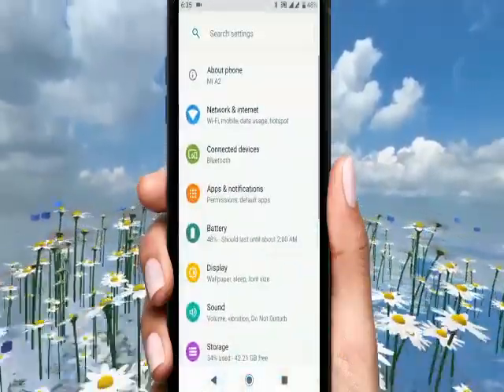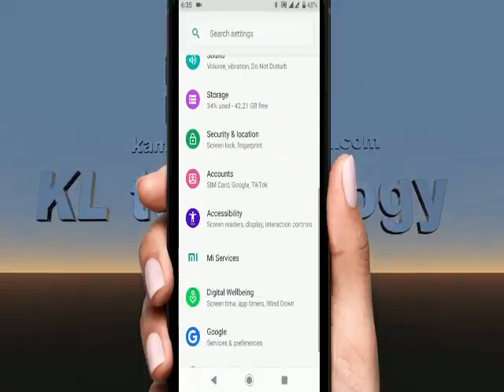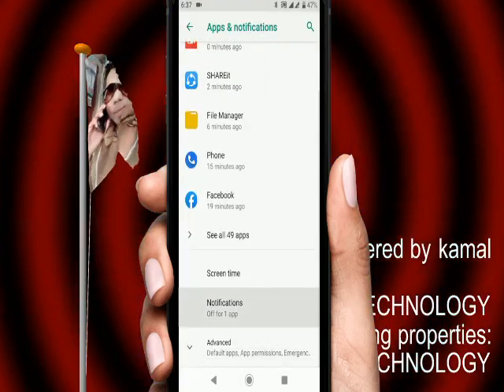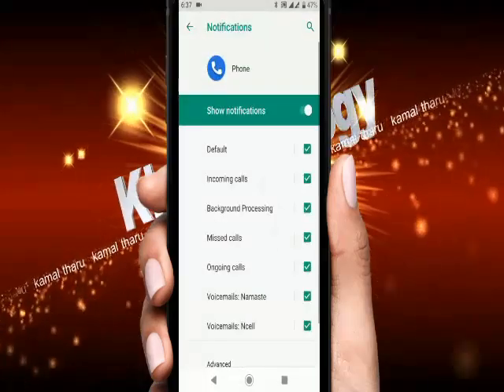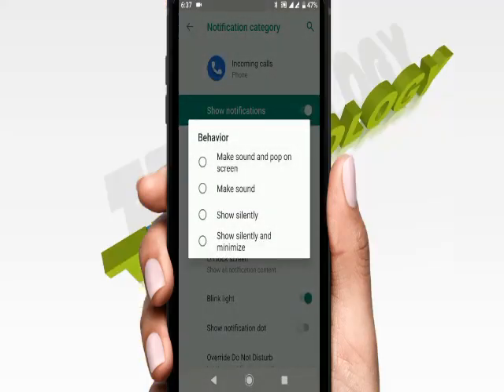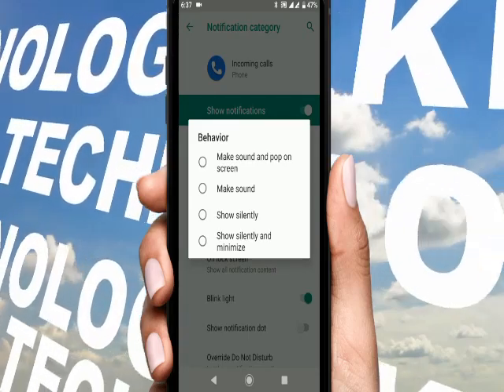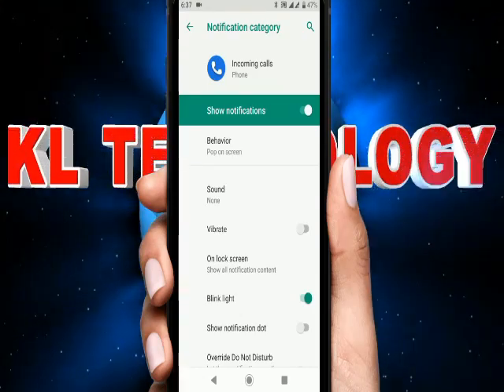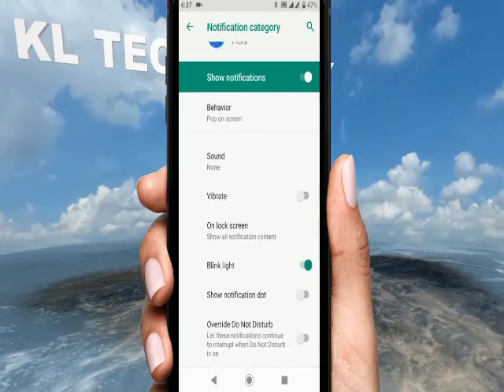incoming call's not showing in Mi A2 solve 2020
Incoming call not showing problem will be solve with on click and you self be able to repair your incoming call problem in your mobile and also such type of incoming problem or many more about technology if you want to see please follow us